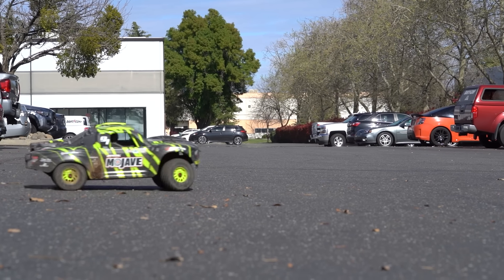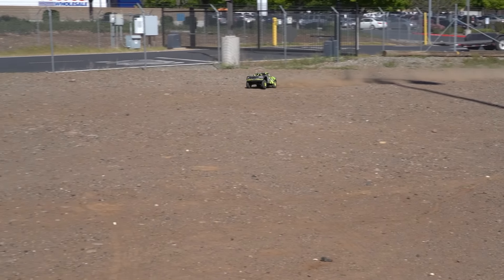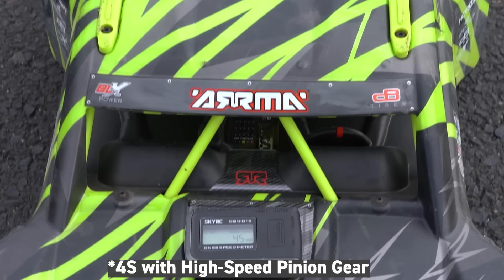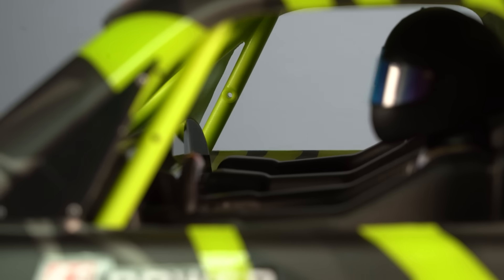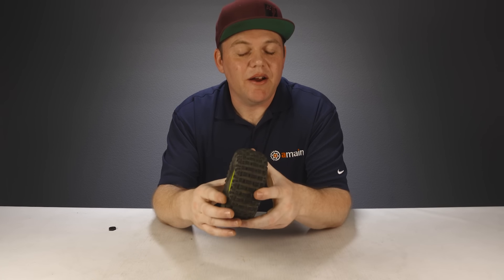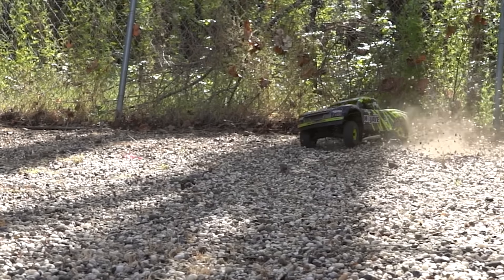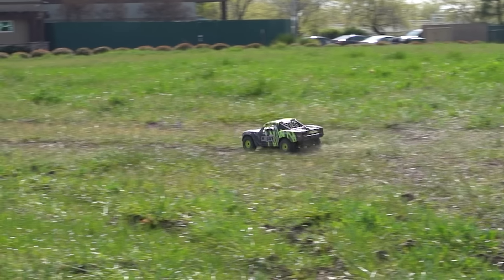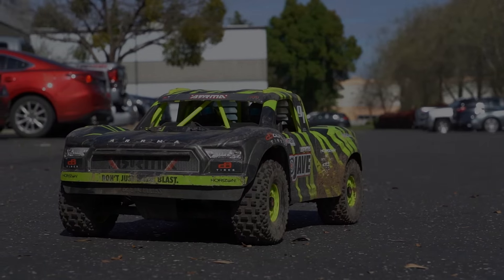FINALLY! Arrma Mojave 6S BLX 1/7 Desert Truck Review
After a few years of waiting, we finally test the realistic r/c desert truck known as the Mojave 6S BLX. Today, we drive it on-road and off-road, bash it and find out how fast it goes. Is the Arrma Mojave any good? Let's find out.